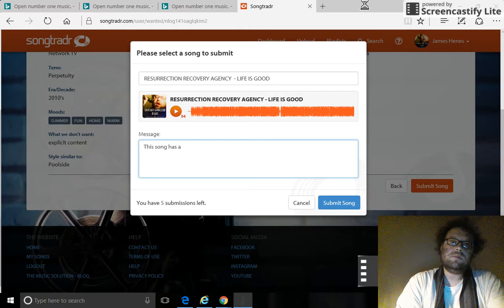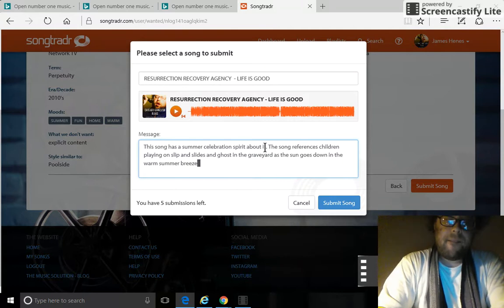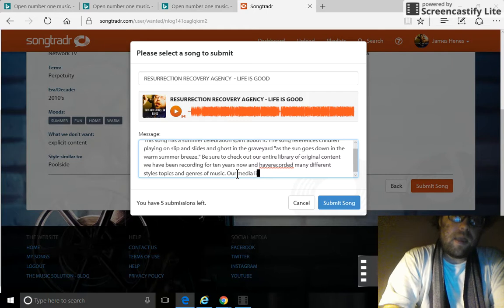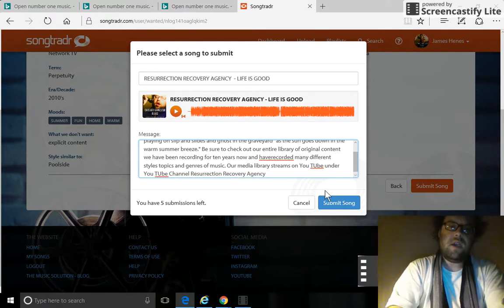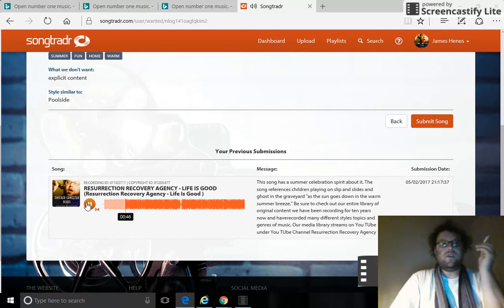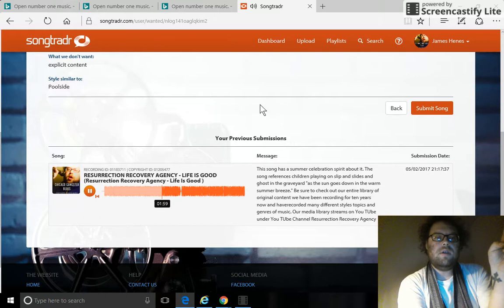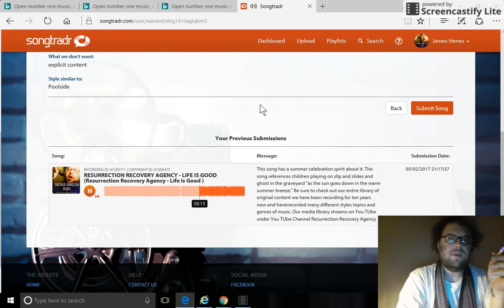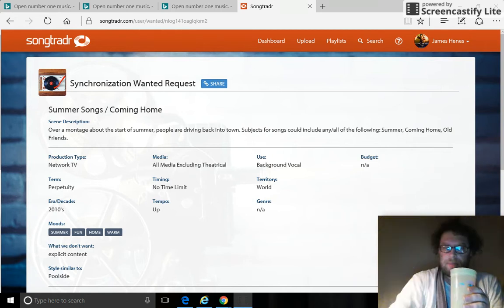Music licensing part 3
Submission and sales pitch to request from Network TV.